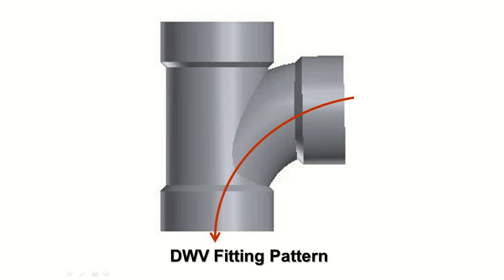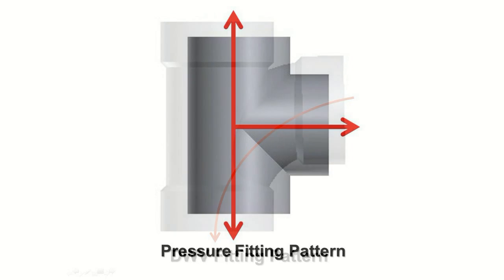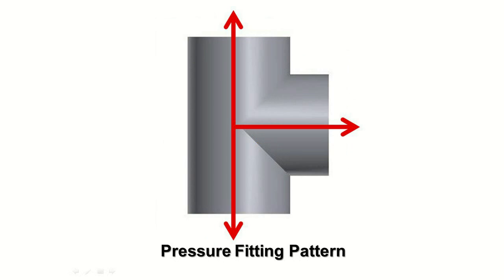DWV vs Pressure Fittings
Difference in PVC DWV and PVC pressure fitting for plumbing systems in residential and commercial construction.